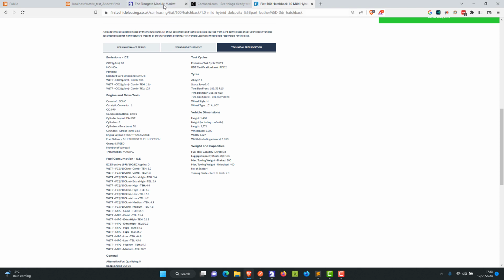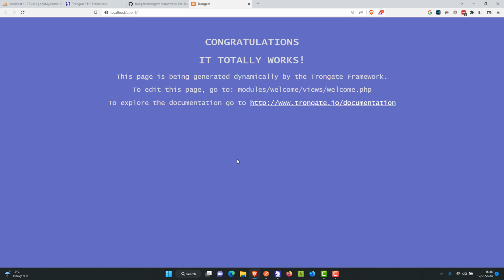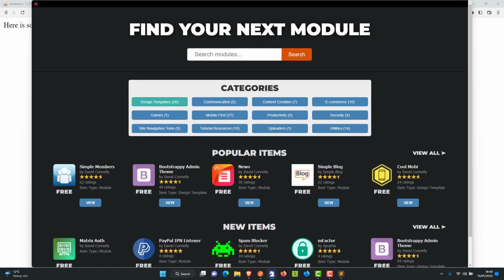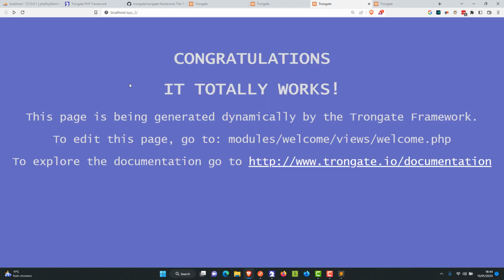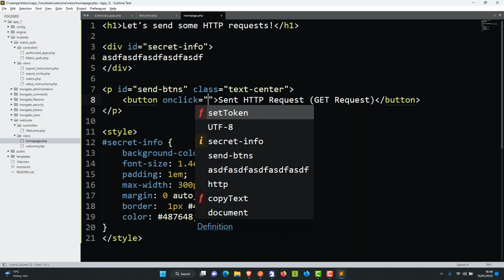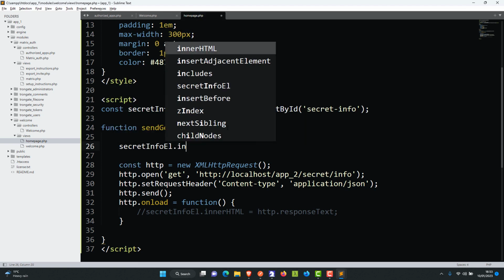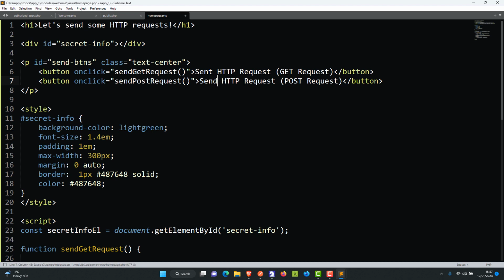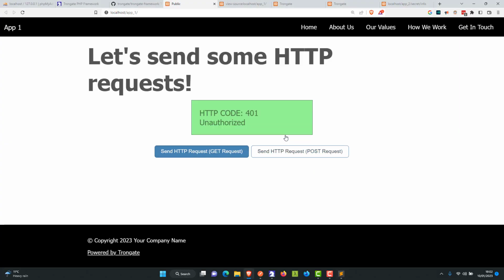Matrix Auth Tutorial - an easy alternative to OAuth 2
In this tutorial, I'm going to introduce you to something that I've been working on for quite a while.  Matrix Auth.

Matrix Auth is a new and easy-to-use alternative to OAuth 2.0.

The goal of Matrix Auth is to allowed information to be shared between two websites safely.

Matrix Auth is entirely free to download and it's okay to use commercially.  At the time of writing, it's available from the Trongate Module Market - for free

Trongate is a new, open-source PHP framework for developers who like to use - what we're calling - 'Pure PHP'.

If you like using Trongate then please do help us out by giving us a star on GitHub.  We're very close to having a top ten PHP framework.  If Trongate becomes a top ten PHP framework then it will be one of the most electrifying events in the history of web development.

Help the revolution.  Give Trongate a star on GitHub today!  The URL is: